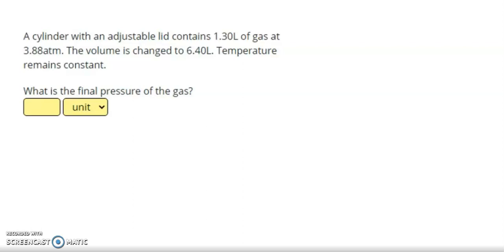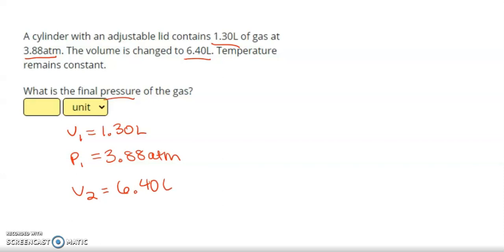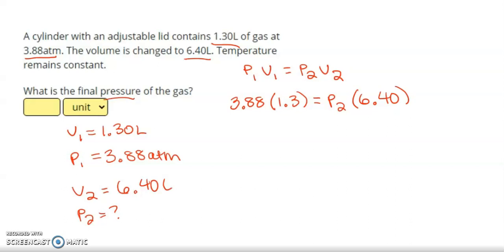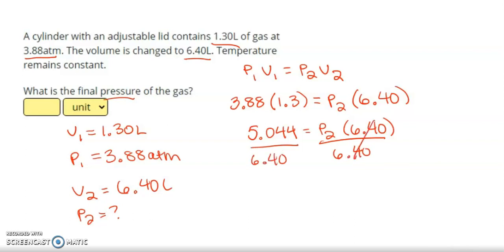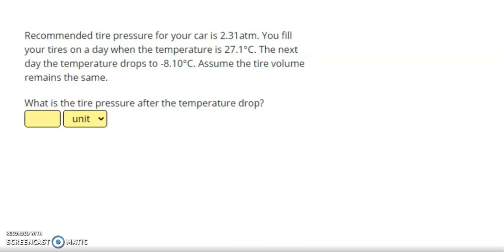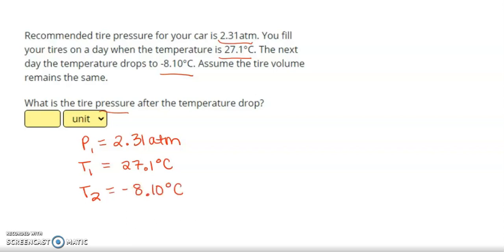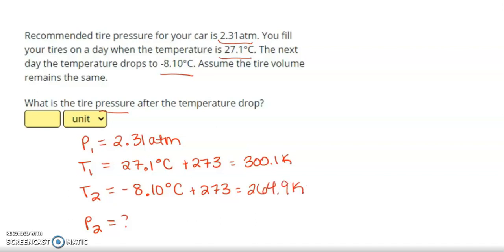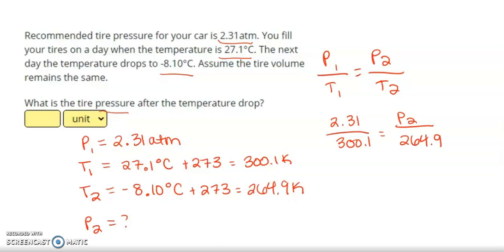Gases Complete Problems 1